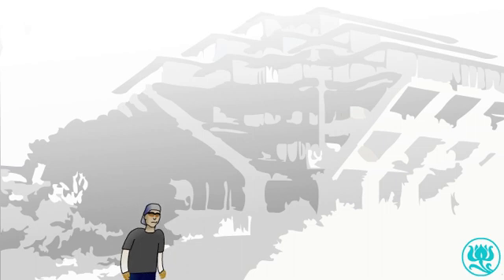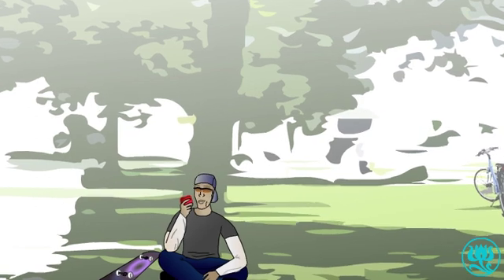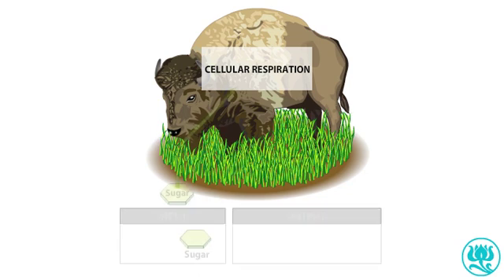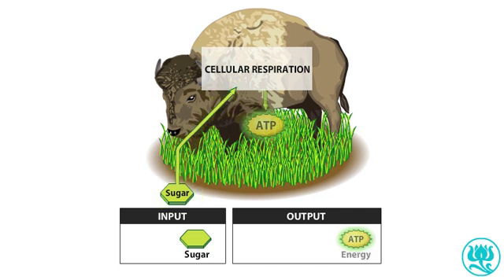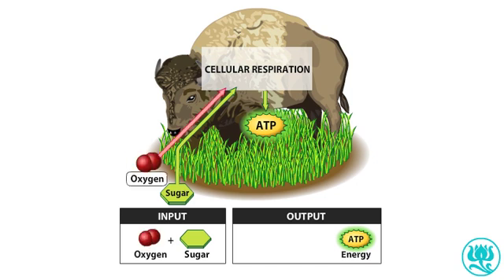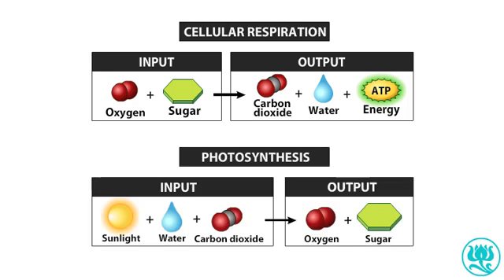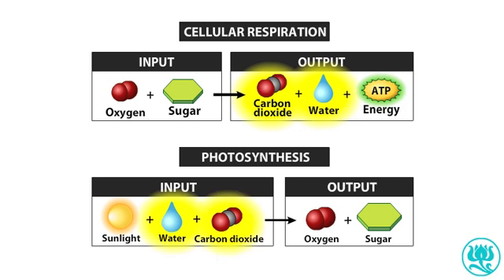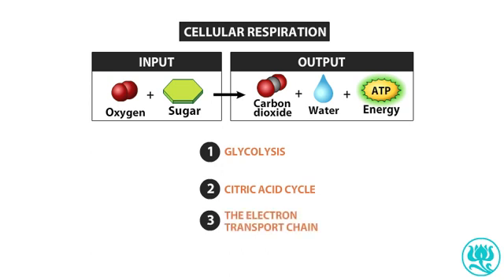Cellular Respiration big picture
Reposting because students needed to be able to use Spanish subtitles in my class.

Cellular Respiration: The Big Picture

SOURCE: Jay Phelan, What is Life? A Guide to Biology, Fourth Edition W. H. Freeman & Co.